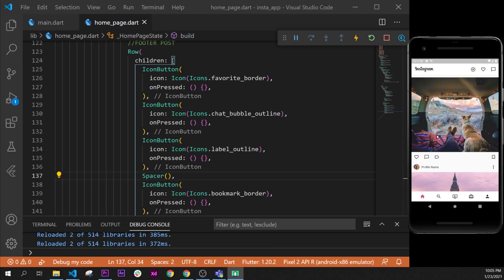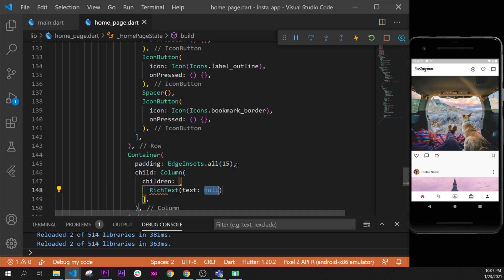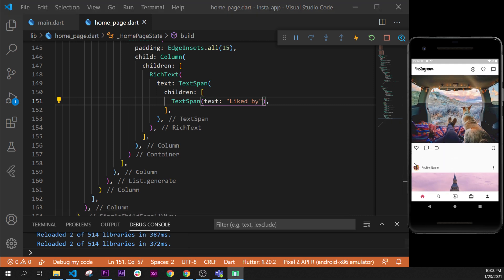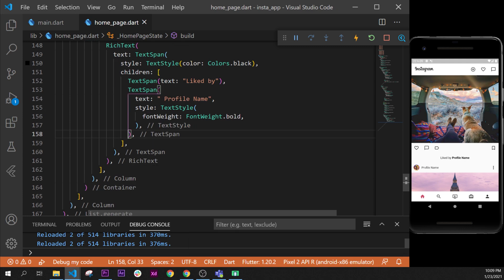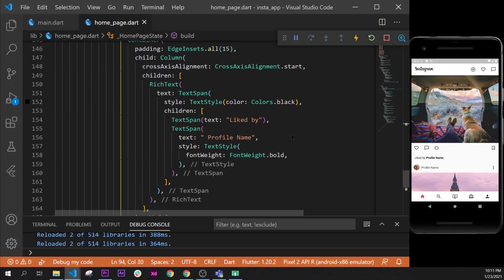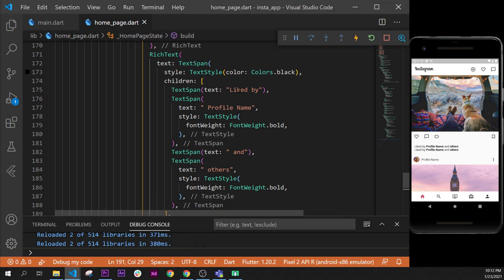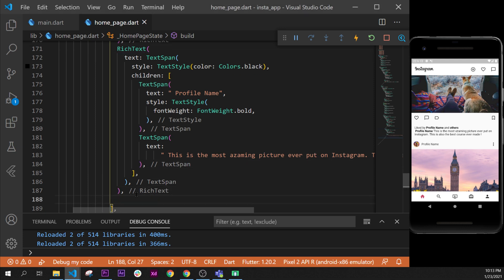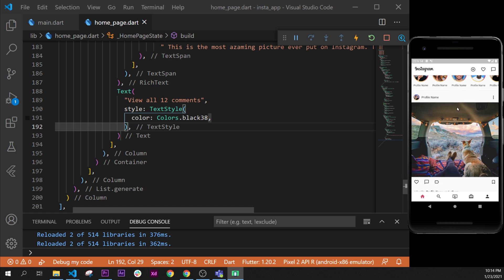Flutter UI Instagram Clone - Part 8